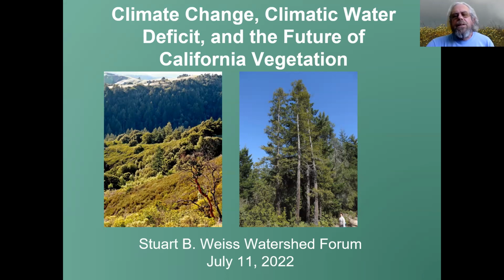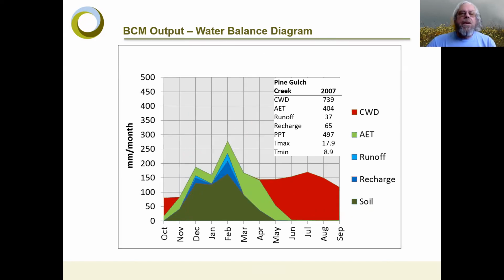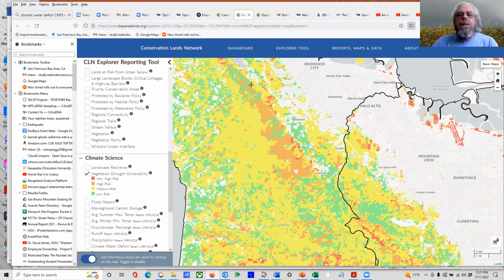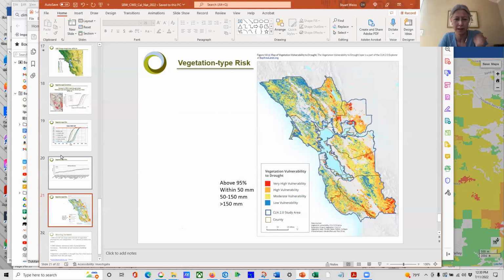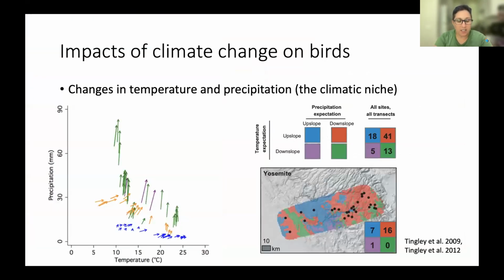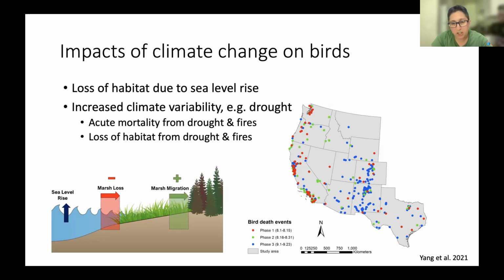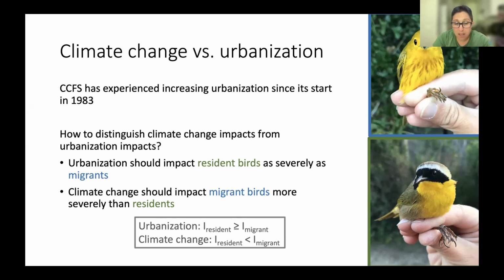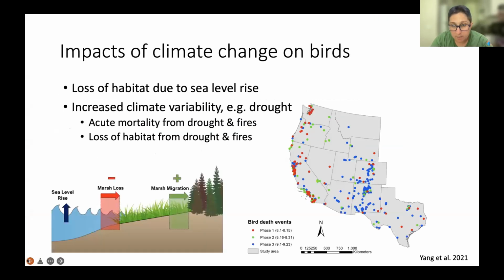Climate and Ecosystems | Peninsula-South Bay Watershed Forum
Speakers discuss potential climate change impacts to our local ecosystem as seen in plant communities and bird populations. Speakers include:

Stu Weiss, Chief Scientist, Creekside Center for Earth Observation

Dying of thirst: Where is vegetation most vulnerable to increasing drought intensity?

Stu shares research on identifying  stands of vegetation that are most vulnerable to increased intensity of summer drought.  He will also demonstrate where to find this information online on Conservation Lands Network Explorer.

Katie LaBarbera, Landbird Program Science Director, San Francisco Bay Bird Observatory

Changing wings and missing migrants: Climate change and the birds of Coyote Creek

Drawing on data from decades of bird monitoring at Coyote Creek, Katie discusses climate change impacts on local birds.